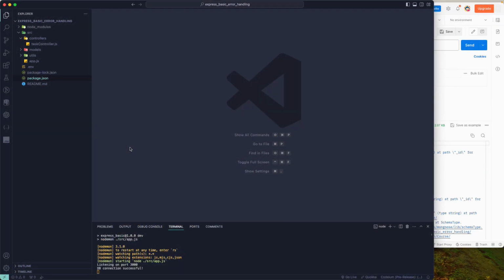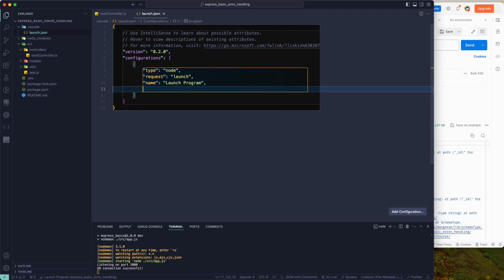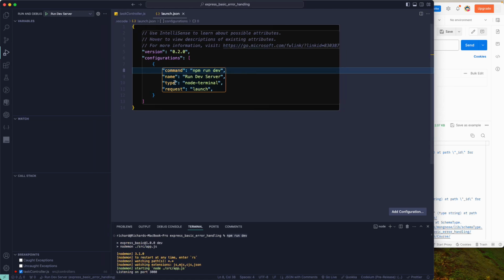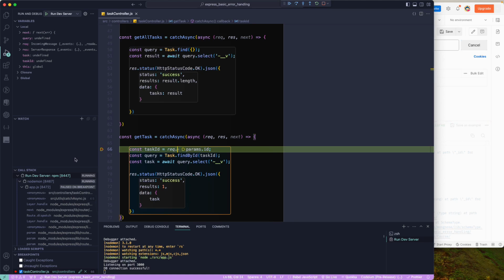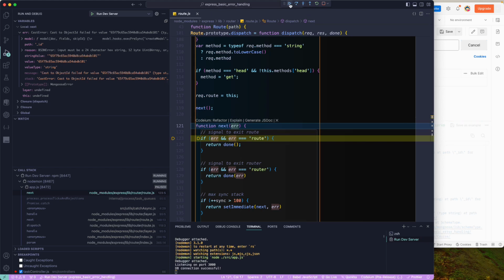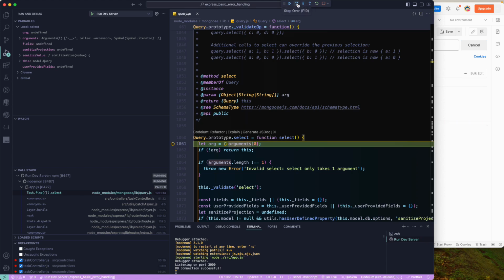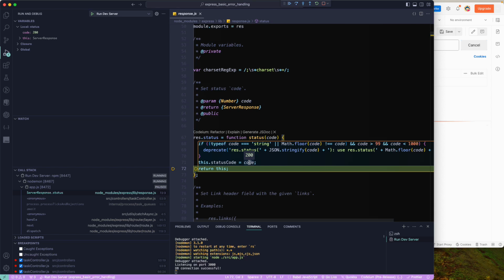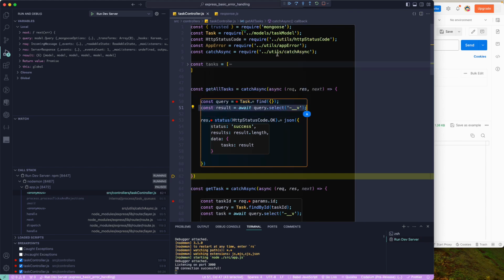Flutter Full Stack Dev | Node | Express | MongoDB | Flutter - Part #16